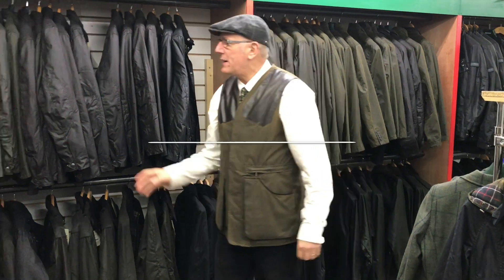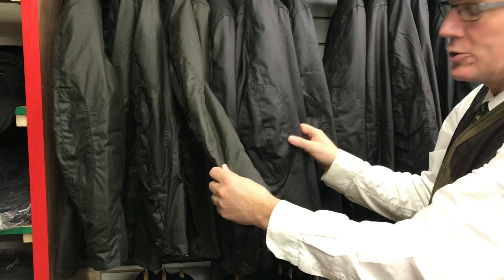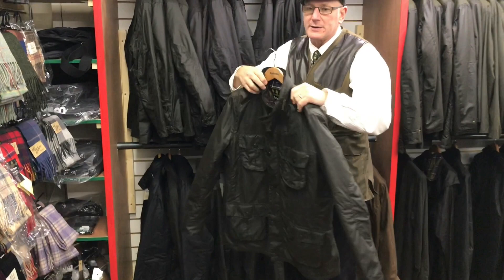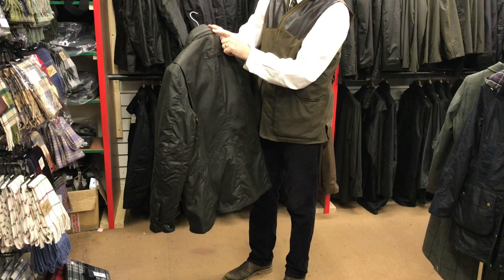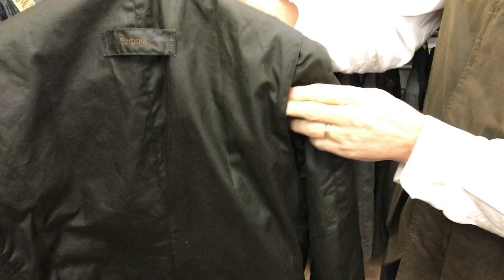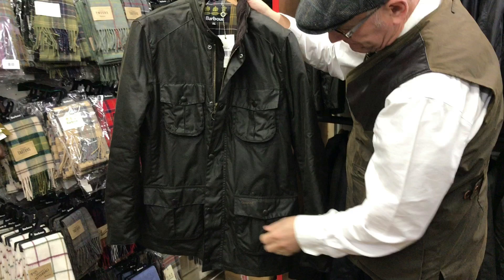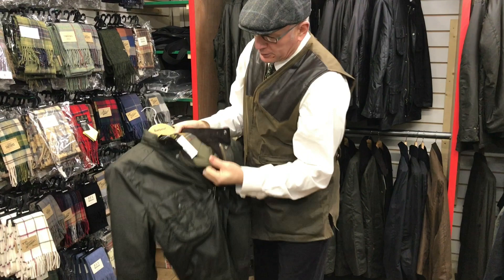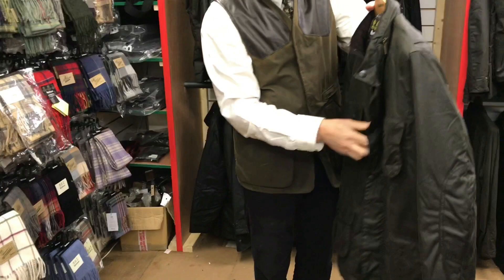Barbour Corbridge Wax Jacket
Smyths Barbour Corbridge Wax Jacket in Black MWX0340BK91 now is just £200, and is the best-selling, slim fitted, men’s waxed jacket for the past 2 years. Smyths have this winner stocked in from sizes M and L. The Barbour Corbridge Wax Jacket makes you look taller, is slim fitting, tidy at the waist and also gives shoulder width - it really is the sharpest looking wax jacket in the whole Barbour range. The jacket is a fantastic, stylish, street wear look by Barbour.
Also available in OLIVE GREEN and RUSTIC BROWN
The utility-style Corbridge Wax Jacket from Barbour's Storm Collection has the brilliant 'stand up' style collar, the classic slimmer, taller fit and tailoring. It has nice length in the sleeves with adjustable cuffs, great overall shape, and that rugged, yet sharp, streetwear look.
The Corbridge uses Barbour's hardy 6oz Sylkoil Waxed Cotton. This Barbour jacket is waterproof, quilted to 50g wadding for extra warmth and is built to offer comfort and protection when you are active outdoors in any weather.
The corduroy-lined funnel collar features a stowaway nylon hood with adjustable toggles for a perfect fit, offering wet-weather protection when needed. The Barbour Corbridge also has a robust two-way zip, a fly front with stud fastening and four front pockets adding a stylish yet practical feature that keeps essentials safe.
The Corbridge multi-functional jacket’s contemporary engineered fit is regular to neat, so often you will require one size larger than usual.

Features:
Mediumweight 6oz Barbour Sylkoil wax outer
2-inch Polyamide quilted lining
50g Wadding
Inner two-way zip and patch pocket
4 outer flap pockets
Nylon hood concealed in collar
Weatherproof
Tailored fit
Inner zip and patch pocket

Dimensions:
Back length: 31" - 32.5" | 79cm – 83cm

Care:
Sponge clean only

Ref: MWX0340BK91